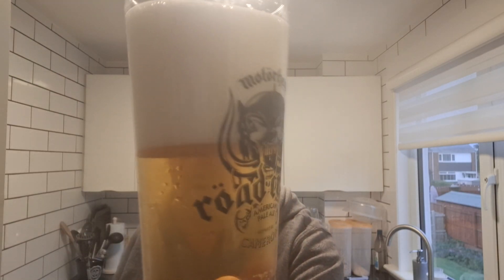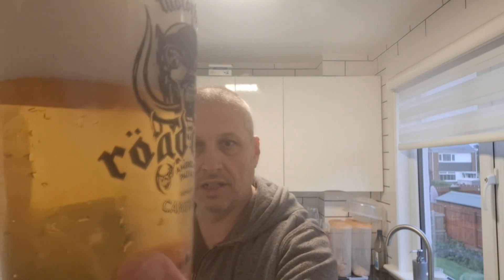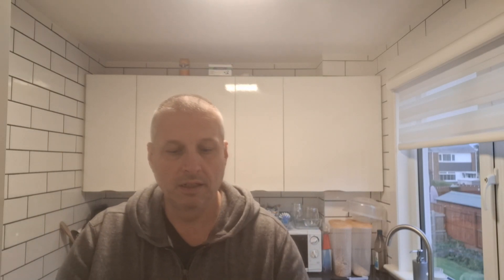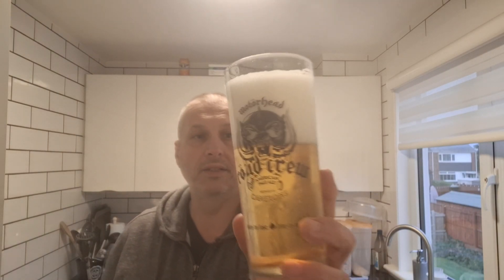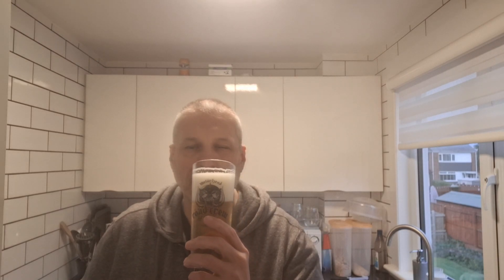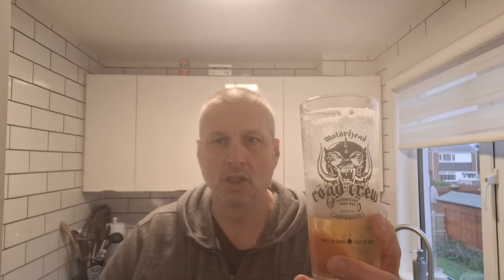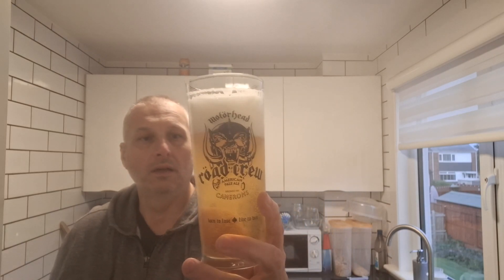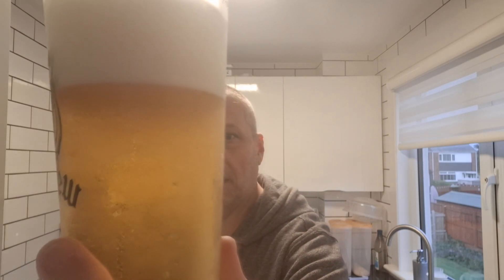Schneider's Bayrisch Hell 4.9% GERMANY 🇩🇪 Perfectdraft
German Perfectdraft keg review